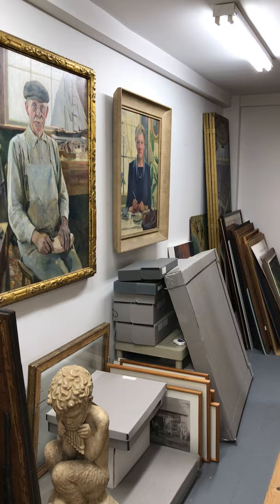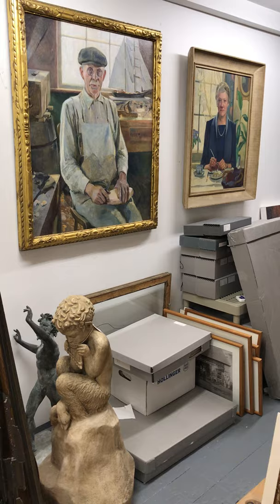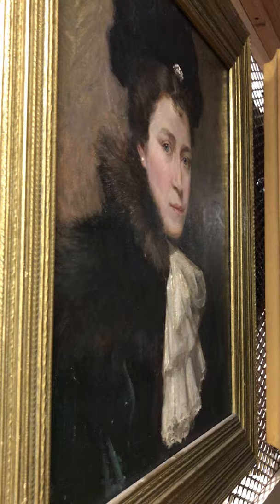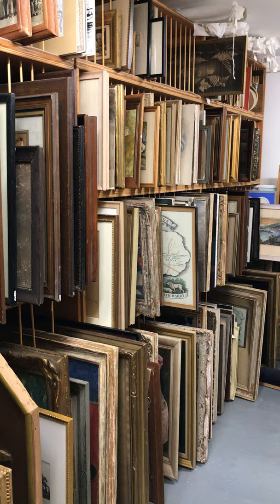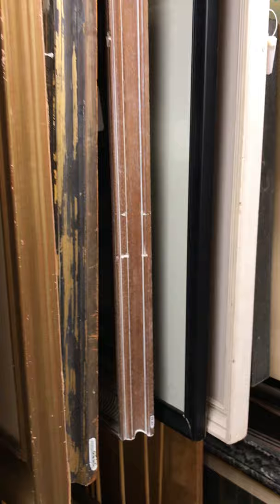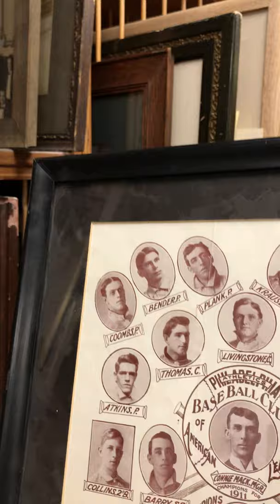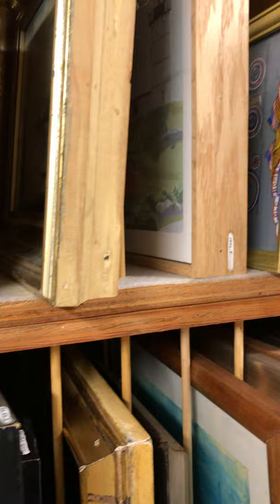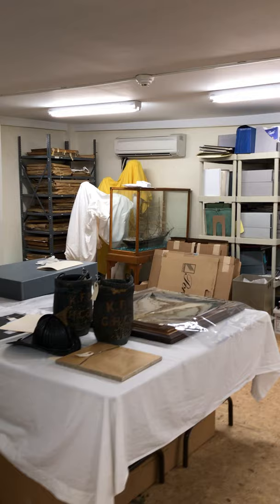Collections Visit: Looking at Art!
We’re bringing the collections to you! This time, we take a closer look at the Museum’s art racks and what they have to offer.